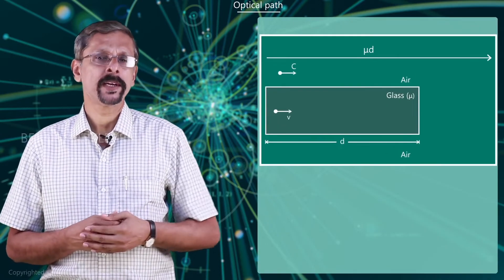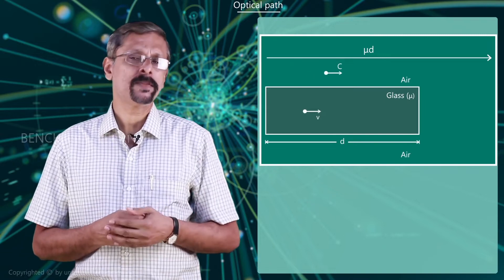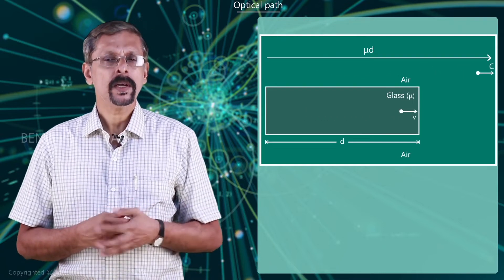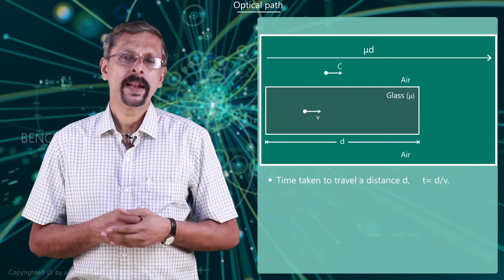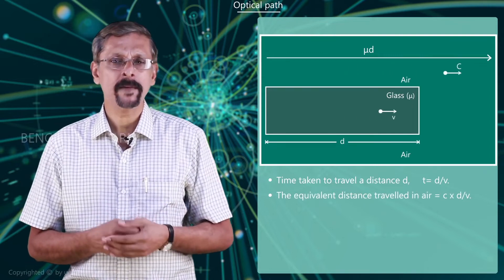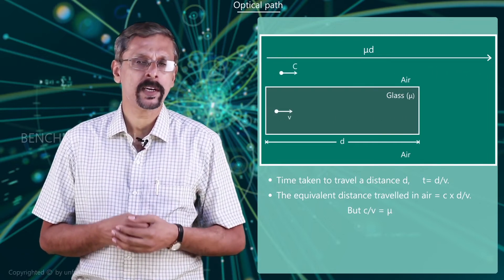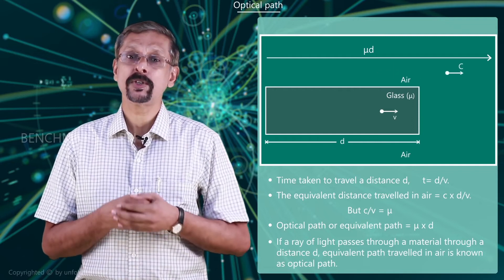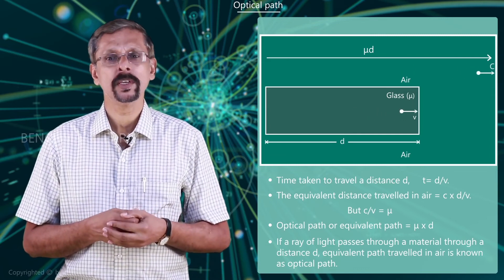Optical Path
PH100 2 - de3efd4c926afa23f2e09d7841dfe4a3 38